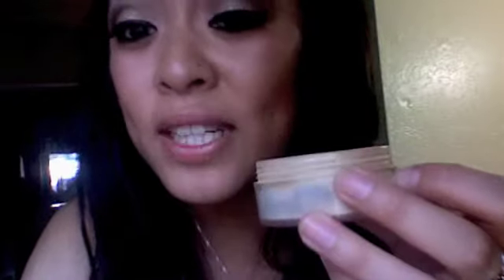review micabella cosmetics mineral foundation